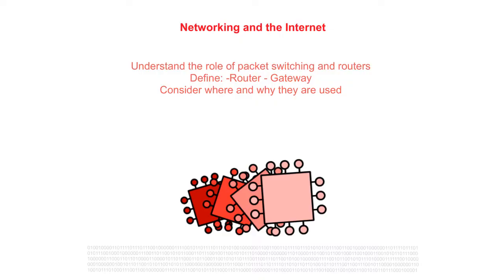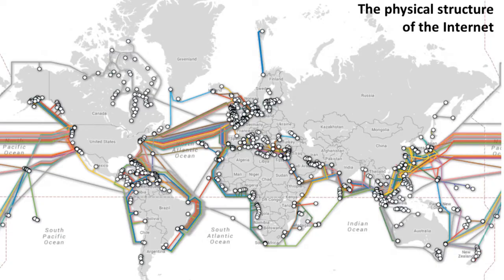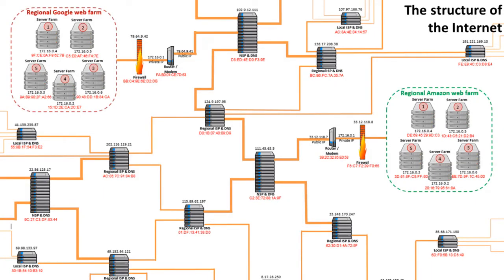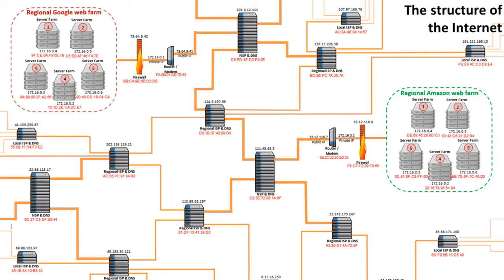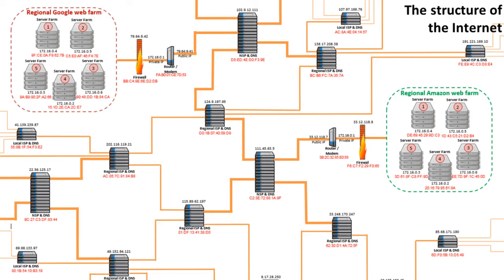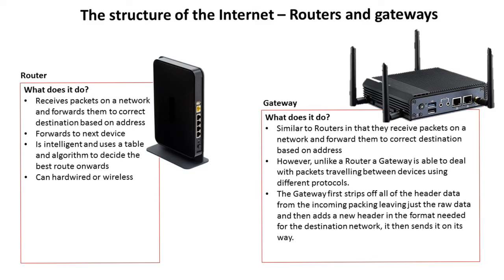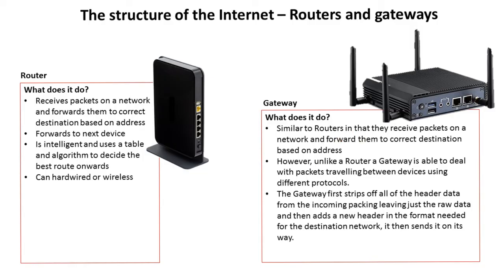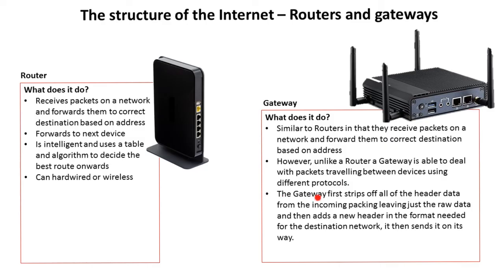AQA A’Level Structure of the Internet